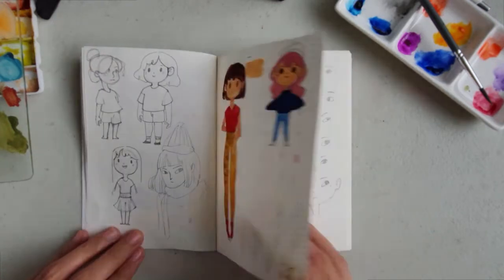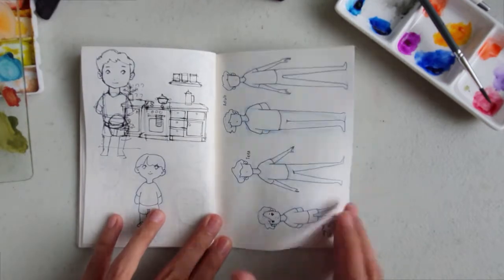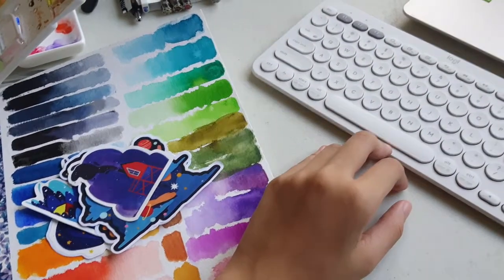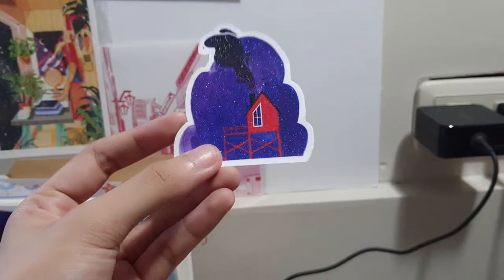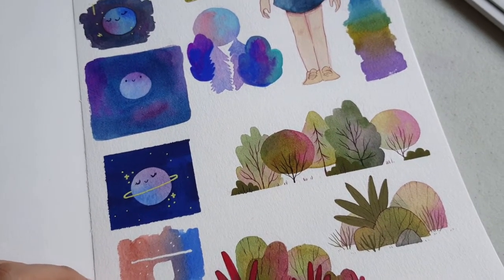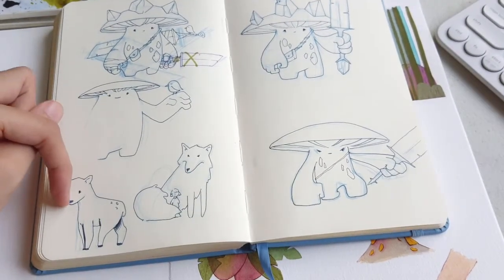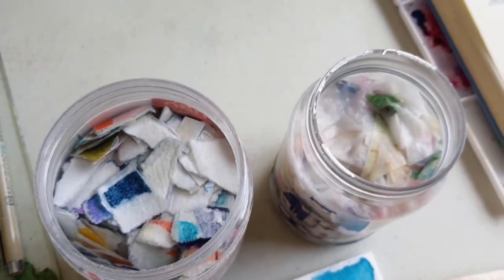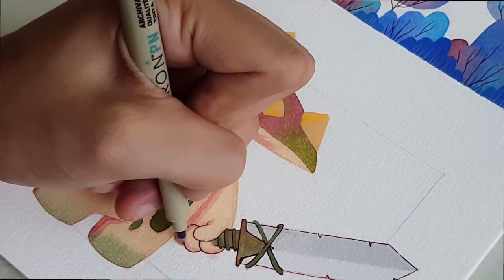Vlog - Mini Sketchbook Tour | Watercolor Palette | Hoarding Paper | Etsy & Shopee